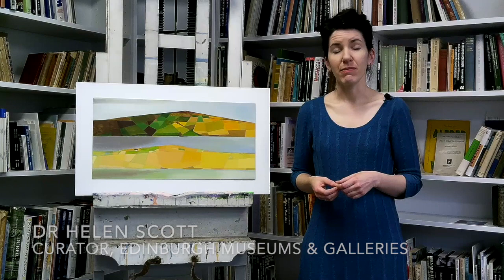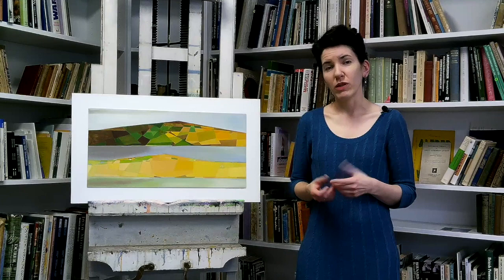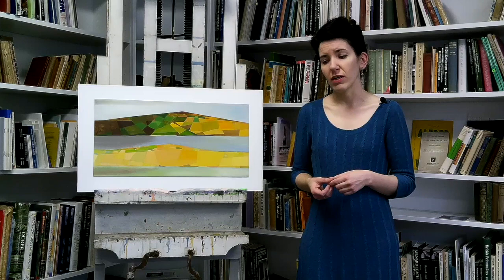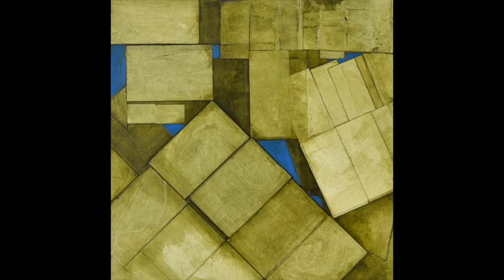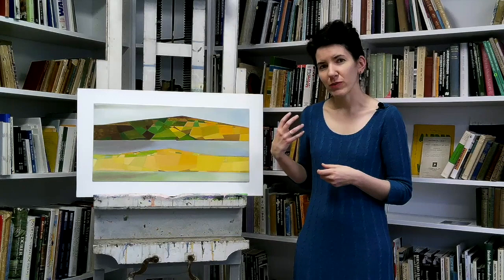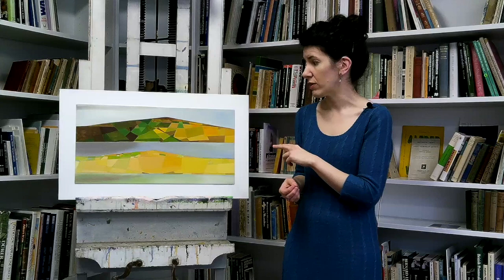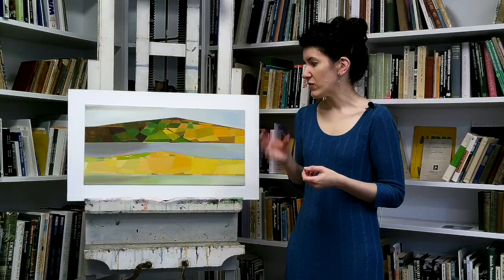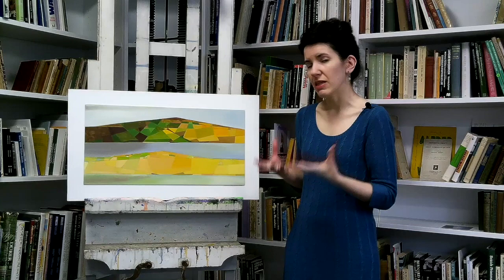Barns-Graham: Decade by Decade | 1980s | Two Island Series No. 2 (Orkney), 1987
Dr Helen Scott is Curator of Fine Art at the City Art Centre in Edinburgh.  She has a close association with the work of Barns-Graham having previously worked as Manager of the Wilhelmina Barns-Graham Trust when it was based at the artist’s former home of Balmungo, near St Andrews. She is author of the monographs 'Edwin G. Lucas: An Individual Eye' (2018) and 'Mary Cameron: Life in Paint' (2019) and has chosen to talk about Two Island Series No. 2, 1987.

Decade by Decade is a series of short films of personal responses to artworks by 20th century Scottish and St Ives Artist, Wilhelmina Barns-Graham (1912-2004) from each decade of her artistic production.